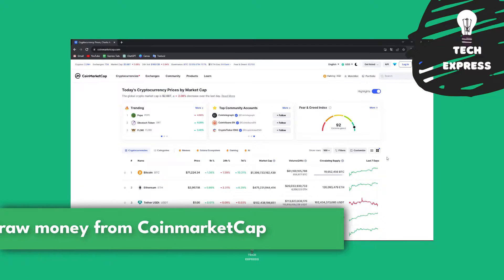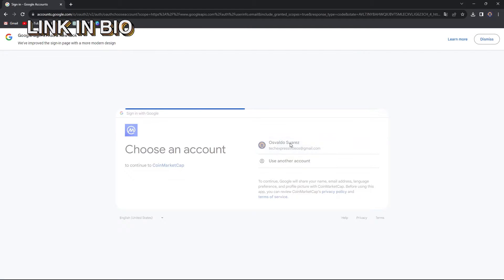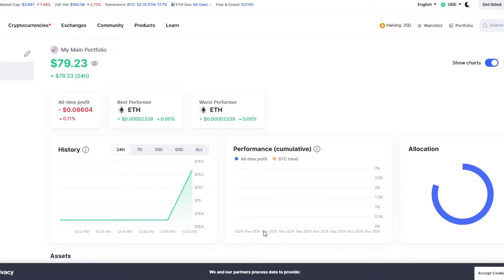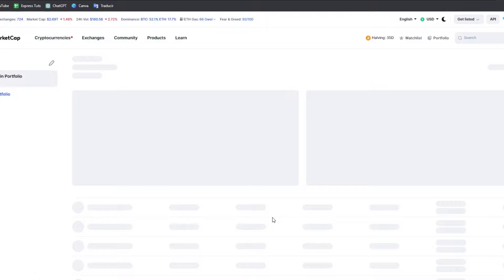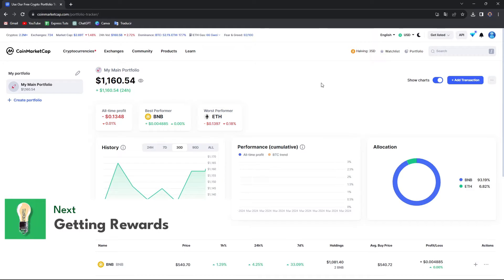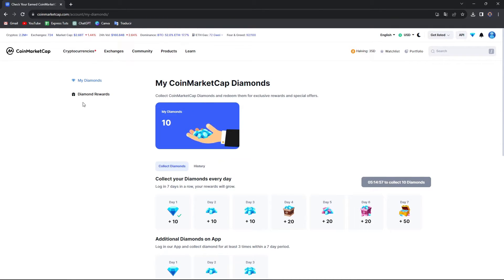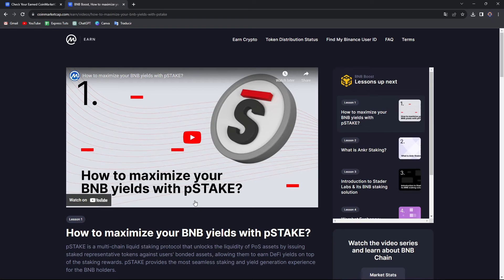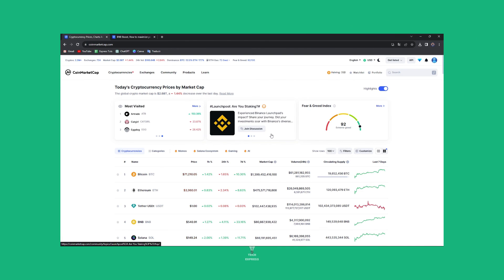How To Withdraw Money From Coinmarketcap (Step by Step)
Withdrawing funds from Coinmarketcap is a simple and secure process that can be completed in just a few steps. The first step is to log into your account and navigate to the "Wallet" section. From there, select the cryptocurrency you wish to withdraw and click on the "Withdraw" button. Next, enter the amount you would like to withdraw and the destination wallet address. It is important to double-check the wallet address to ensure the funds are sent to the correct location.

Finally, click on "Confirm" and your withdrawal request will be processed. It may take a few minutes for the transaction to be completed, depending on network congestion. Rest assured, Coinmarketcap takes all necessary measures to ensure the safety and security of your funds during the withdrawal process.